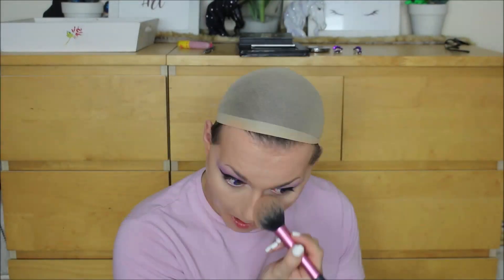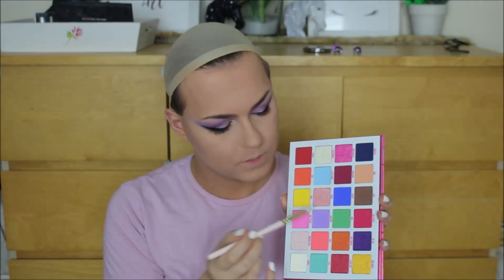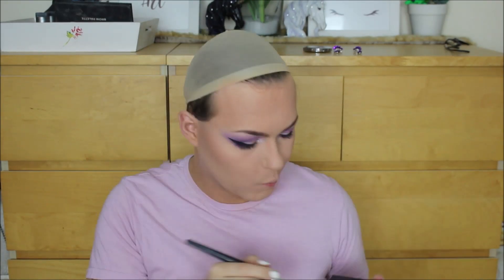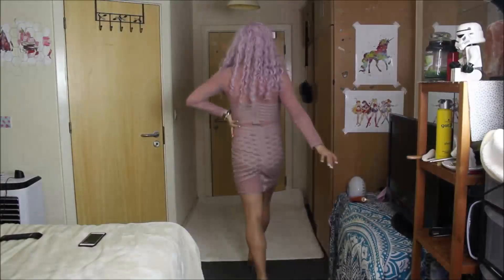Purple Passion - Smokey Drag Makeup Tutorial / Transformation | Rainbow Series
► PRODUCTS MENTIONED / USED :

Mario Badescu Facial Spray
Becca Backlight priming Filter
Rose Hip Oil
Makeup Forever flash palette dupe
Kryolan TV paint sticks ( 3W base , 406 highlight , 7w contour)
Coty Airspun powder Translucent
Mehron Barrier Spray

Freedom Pro eyebrow Palette

Makeup Geek blush
Makeup Revolution highlight and contour kit

Smashbox Cosmetics Photo Finish 24Hr Shadow Primer
Maybelline Lasting Drama Gel Eyeliner 01 Black
Illamasqua eyeliner - white (76)
Benefit roller lash mascara

B O D Y⋆
Sally Hansen Airbrush Legs Lotion - Light Glow
Becca Shimmering Skin Perfector liquid - Moonstone
Laura Geller Beauty Baked Body Frosting - Tahitian Glow

W I G ⋆

►    ⋆Social Media⋆